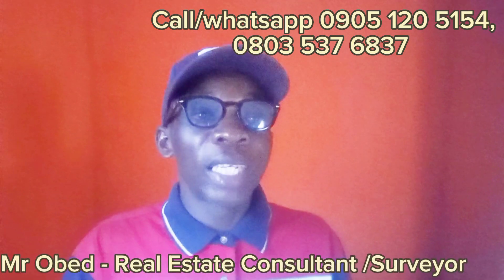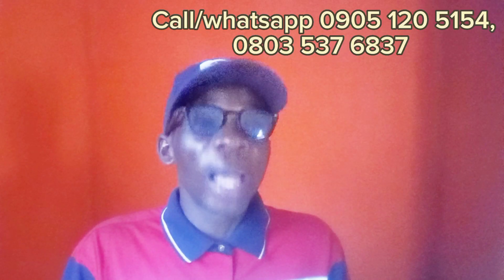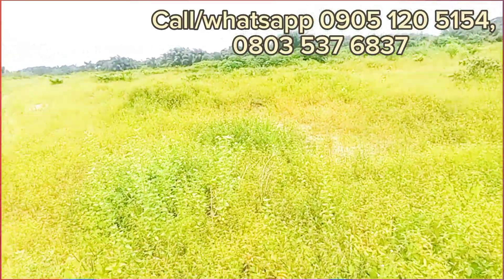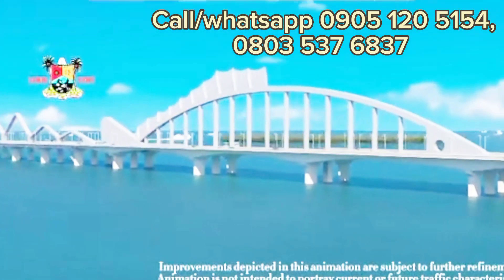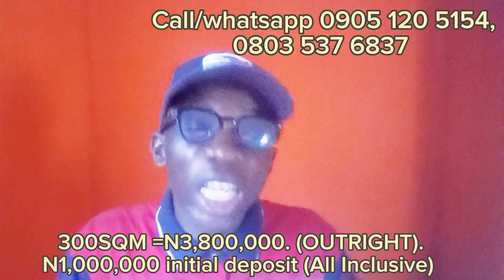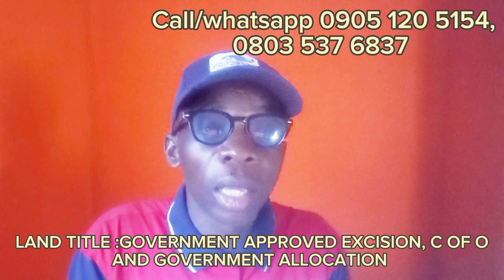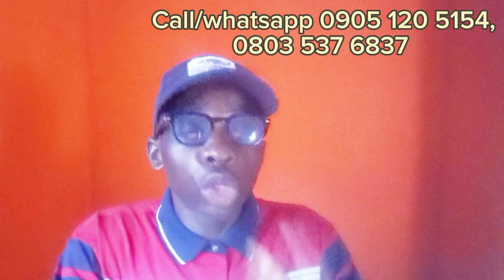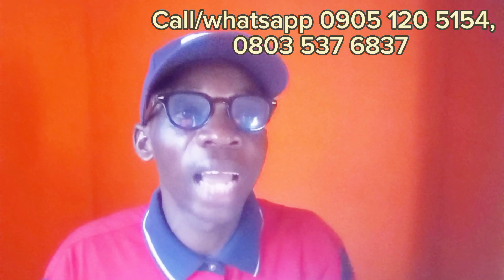How to become a billionaire through real estate investment in Nigeria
Invest in Harmony Casa Estate located in Ibeju-Lekki, off Lekki Epe Expressway at Elerangbe with good title such as Government approved Excision, C of O and Government Allocation directly facing the road